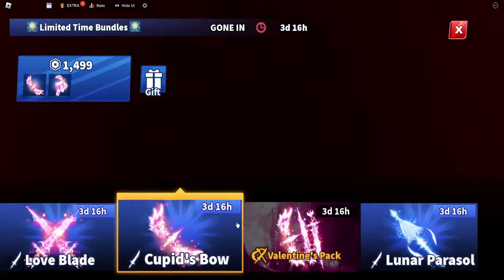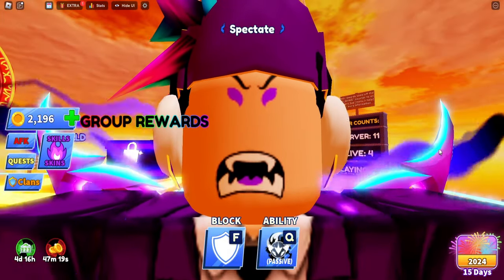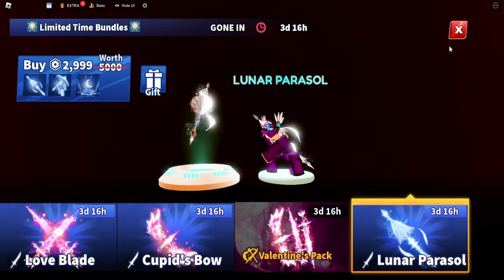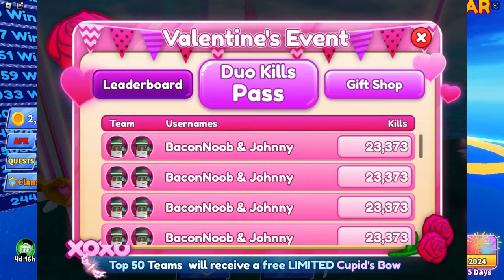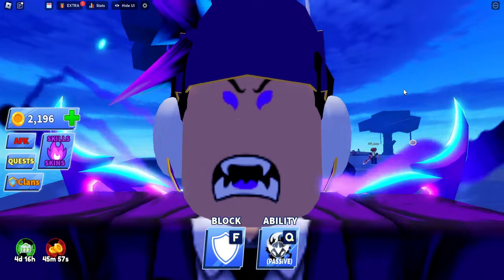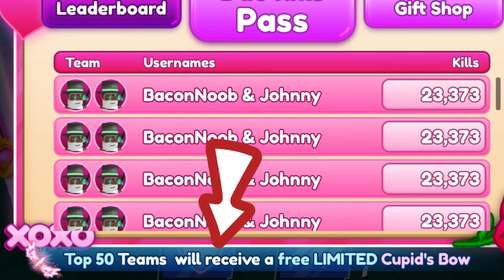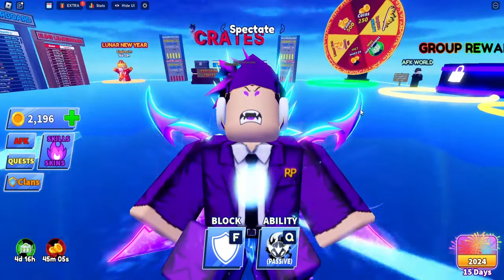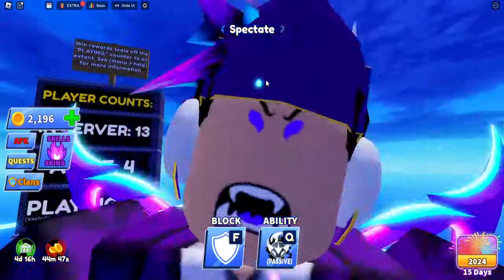Insane NEW SECRET UPDATE In Blade Ball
This new blade ball update gives the bow for free!